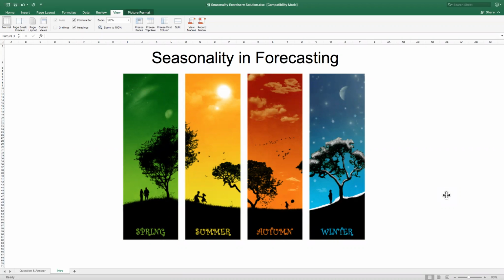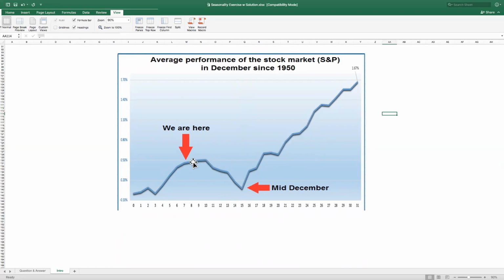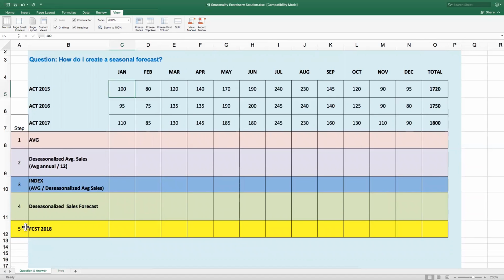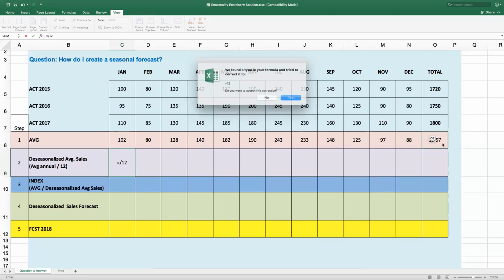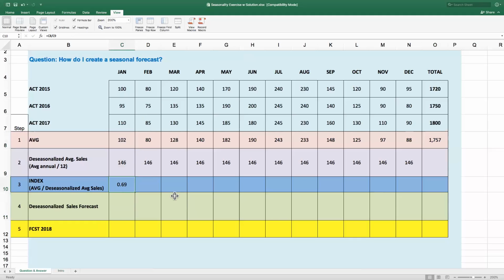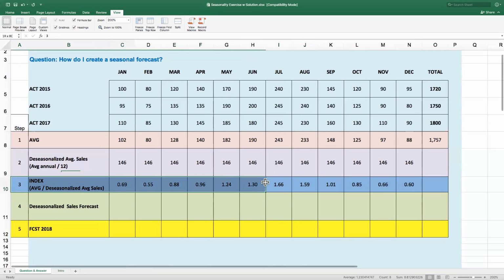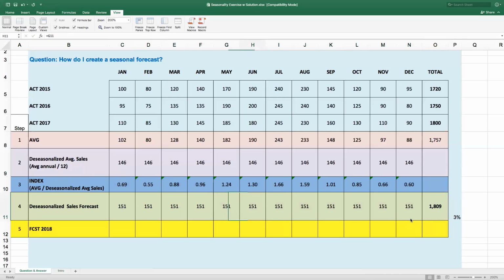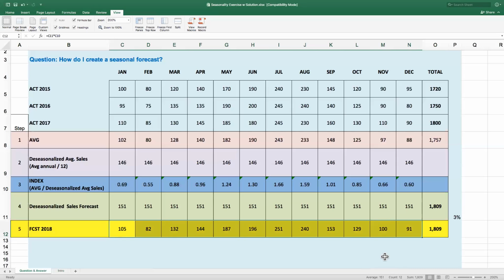Seasonal Forecasting Method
Demonstration of how to use a simple seasonality methodology for forecasting.